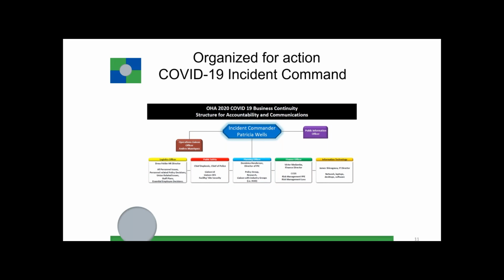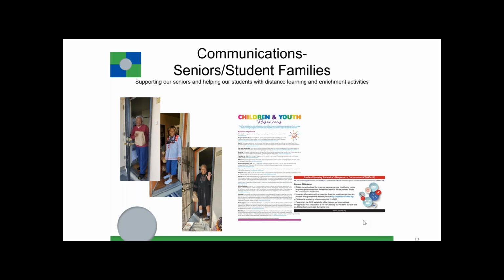Managing During COVID-19: Funding, Flexibility, and Fulfilling our Mission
Housing agencies are responding in real-time to the coronavirus and its impact on day-to-day operations and the residents they serve. Hear from federal officials and NAHRO on available resources and flexibilities provided by Congress and being implemented by the U.S. Department of Housing and Urban Development.

You will also hear from local housing officials on how they are adapting their programs in the current environment.

We are joined on the webinar by:

R. Hunter Kurtz
Assistant Secretary for Public and Indian Housing, U.S. Department of Housing and Urban Development

Patricia Wells, CME
NAHRO Senior Vice-President and Executive Director, Oakland Housing Authority, CA

David S. Gates, CS-PHM, CSO-PH, CME, CMPO
Executive Director, Housing Authority of the County of Lonoke, AR